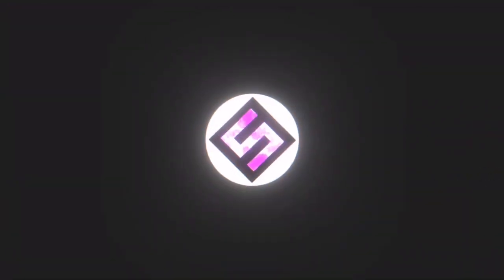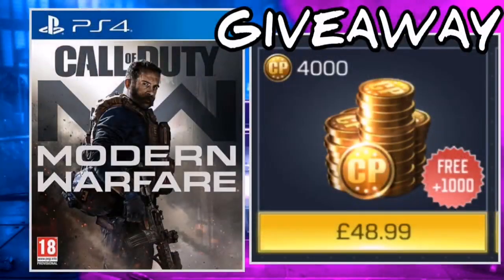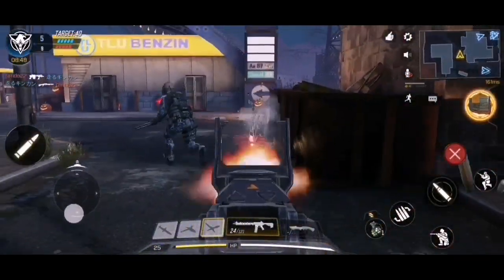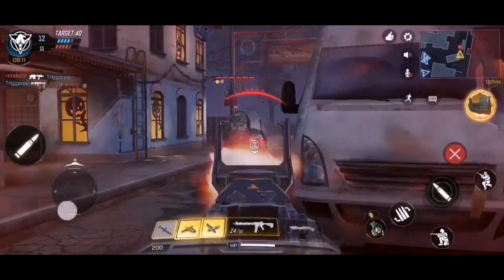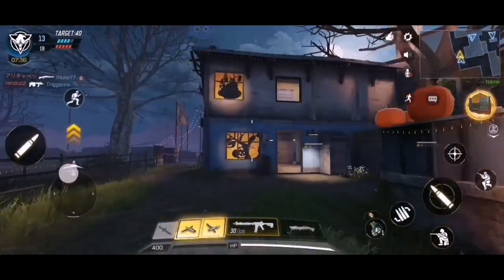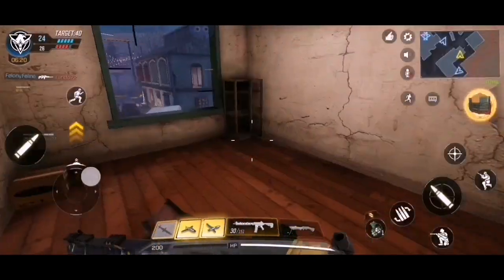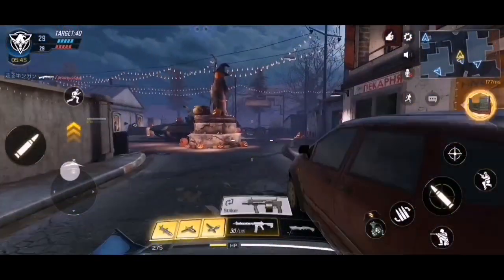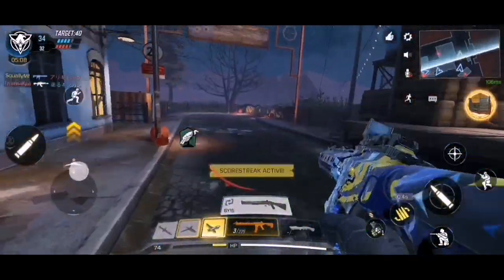*New* Exploring Standoff Halloween Update🦇🎃 Standoff Night!!! Call of duty mobile!!!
Exploring Standoff After the Halloween Update🦇🎃

🔥New Giveaway for 4000 cod points and Cod MW for the console of your choice!🔥